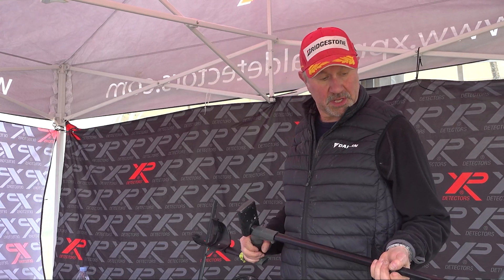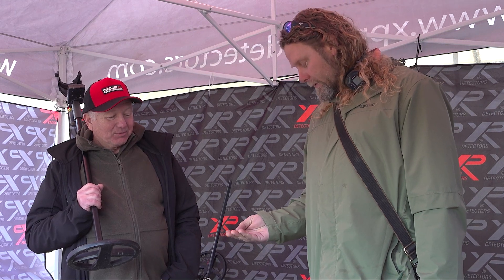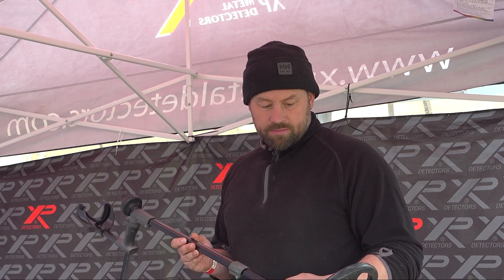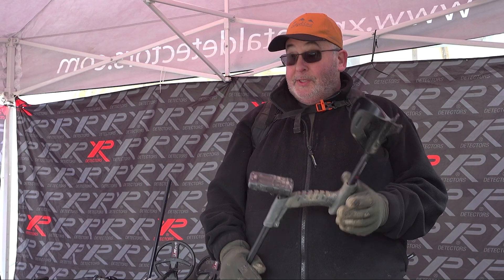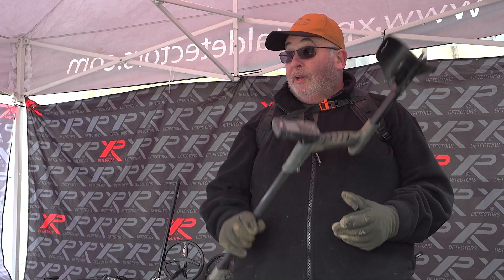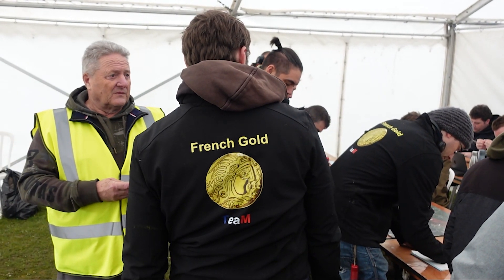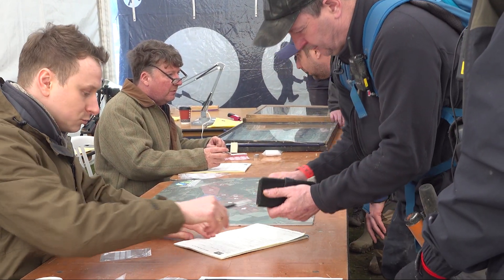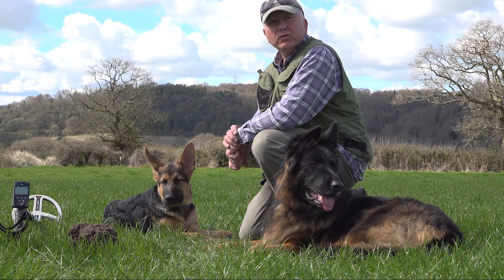XP Metal Detectors visit Spring Detectival 2023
Gary quickly reviews spring Detectival the UK's premiere metal detecting event.